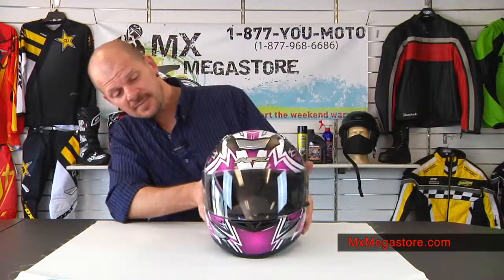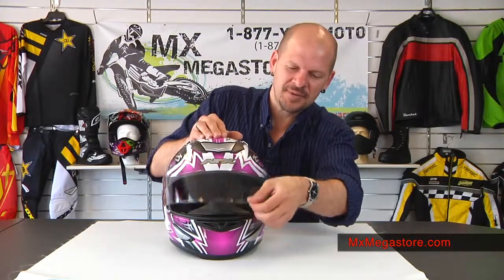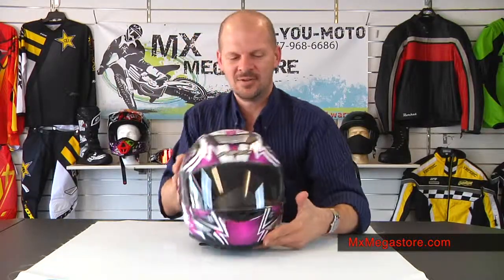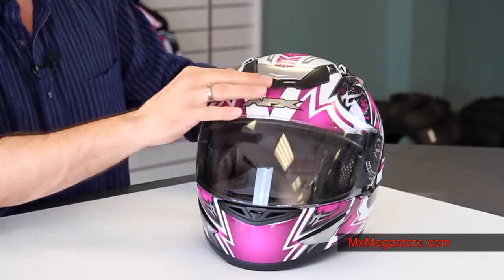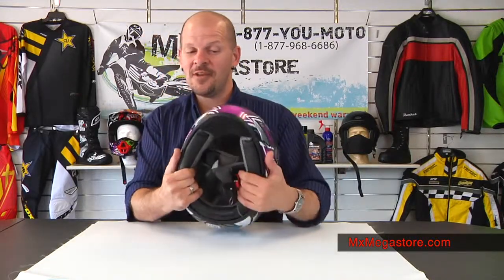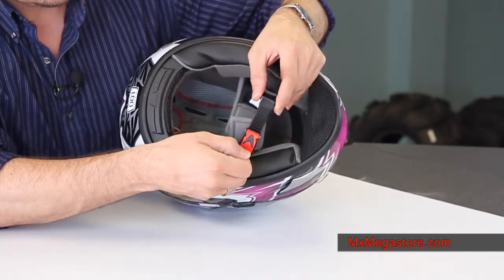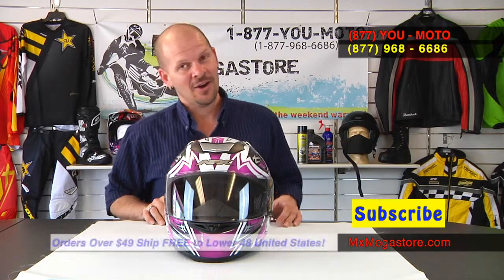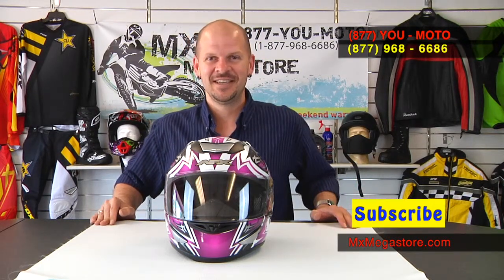2014 AFX FX 95 Motorcycle Helmet at MxMegastore.com